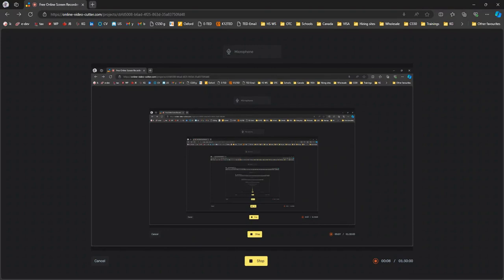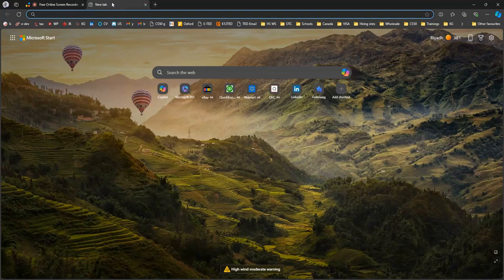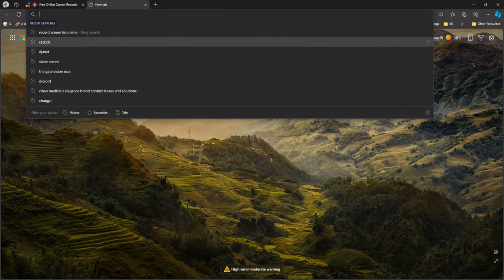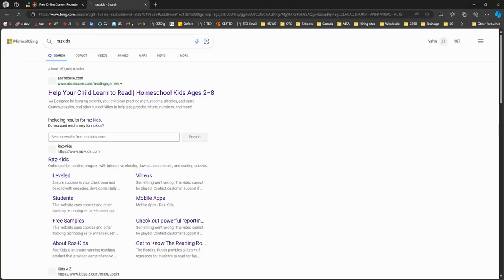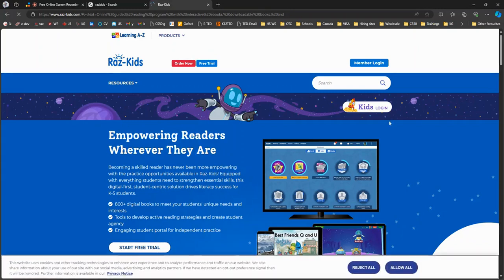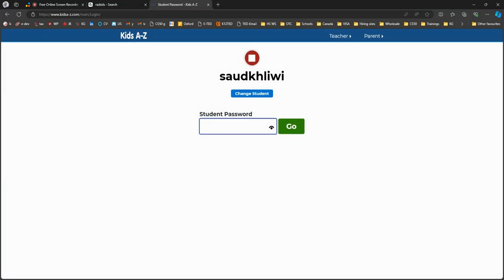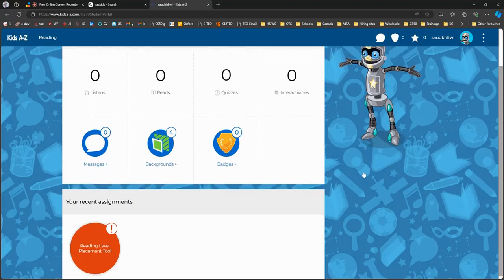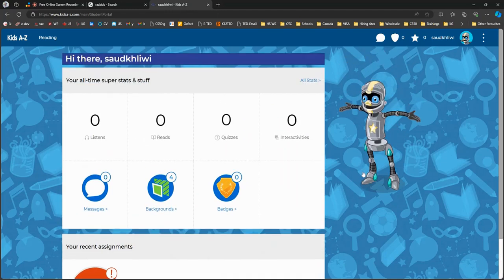Raz Kids Tutorial Yahia